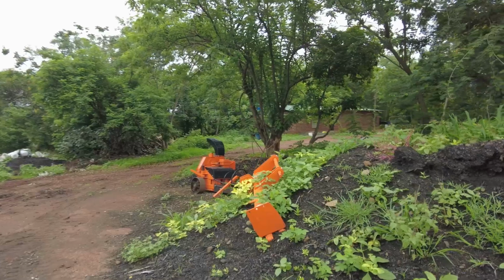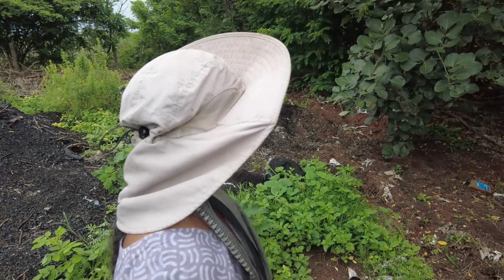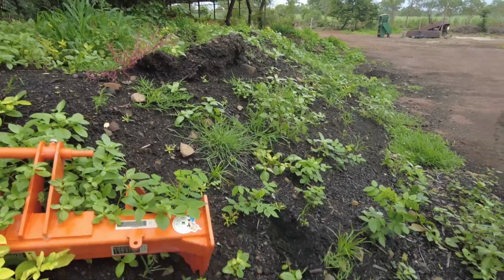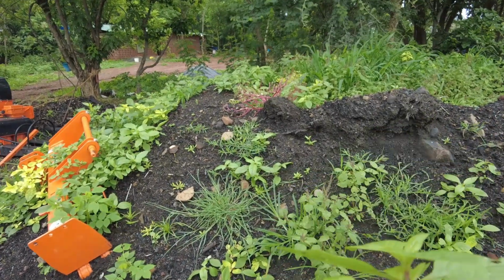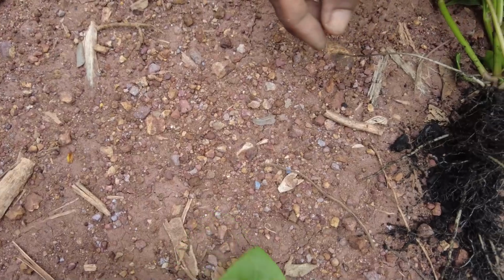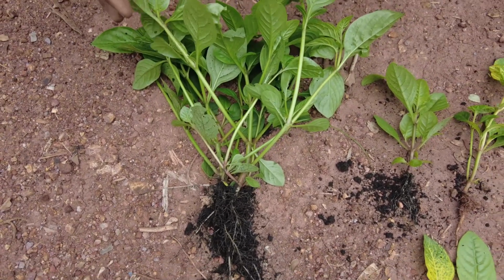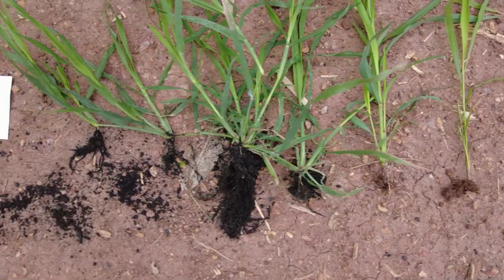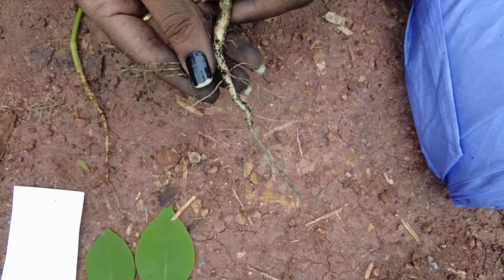Amazing Biochar | Random Observations at Aranya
For learning more, to attend trainings and access services relevant to biochar visit the
General Description
Biochar, as elucidated by Dr. N Sai Bhaskar Reddy, represents a transformative solution at the intersection of agriculture, environmental sustainability, and climate change mitigation. It is a carbon-rich material derived from the pyrolysis of biomass, such as agricultural residues or organic waste, under controlled conditions of low oxygen.

Far from being just another agricultural input, biochar embodies a holistic approach to soil health and ecosystem restoration. Its porous structure serves as a habitat for beneficial microorganisms, enhances soil fertility, and improves water retention, thereby fostering resilient and productive agricultural systems.

Dr. Reddy's pioneering work extends beyond the realm of agriculture, highlighting the diverse applications of biochar in addressing pressing global challenges. From mitigating greenhouse gas emissions and remediating contaminated soils to improving sanitation, enhancing public health, and preserving cultural practices, biochar emerges as a versatile tool for sustainable development.

Through his research, consultancy services, training workshops, and educational initiatives, Dr. Reddy seeks to mainstream biochar as a viable and scalable solution for building climate-resilient communities and promoting sustainable development pathways.